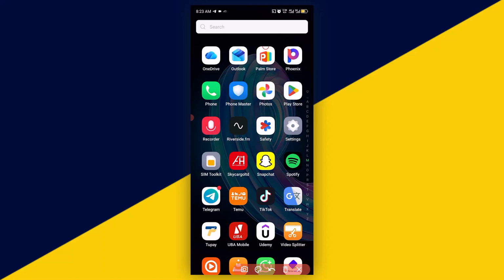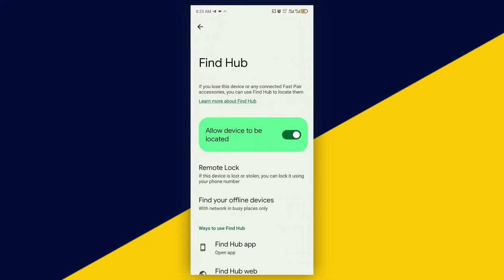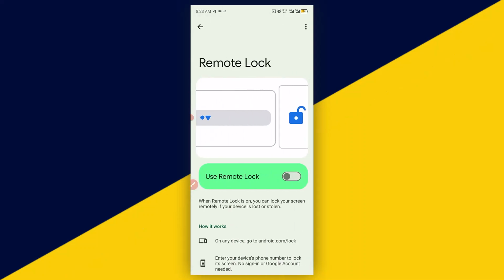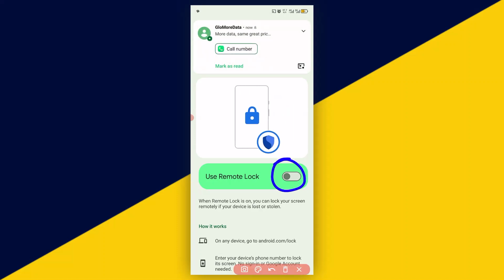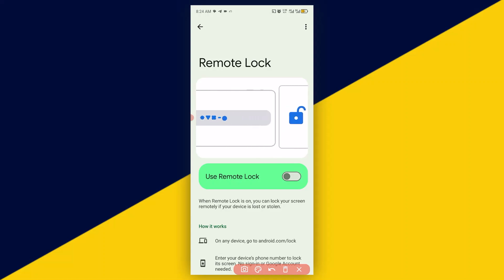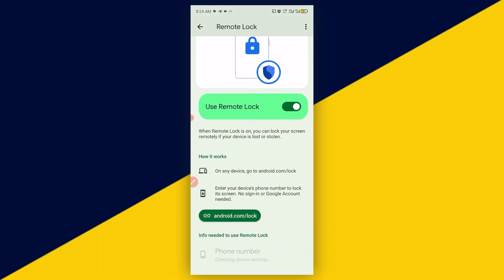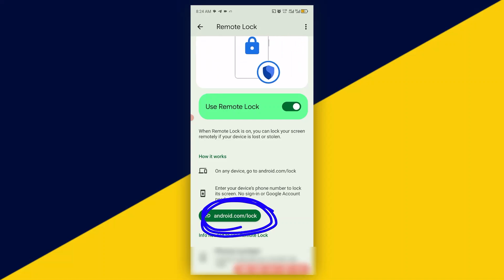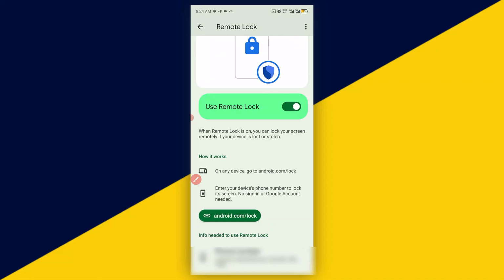Best Android Phone Settings to Turn On in 2026 for Better Protection